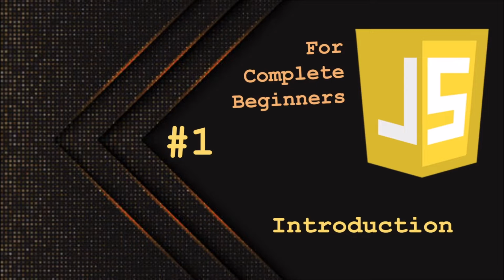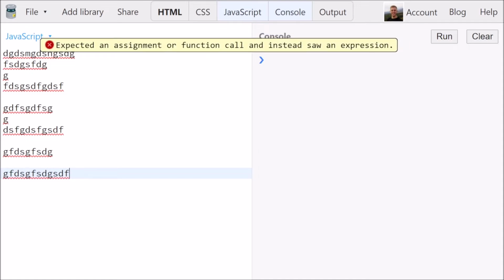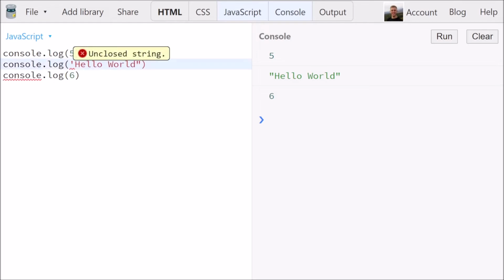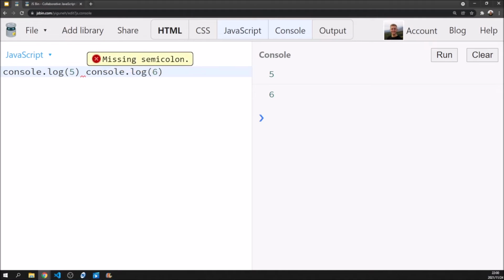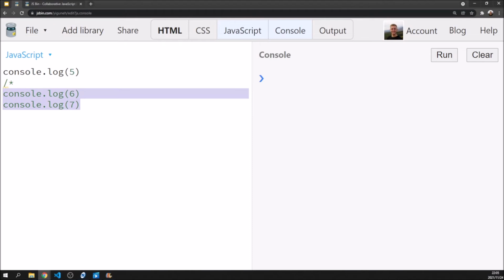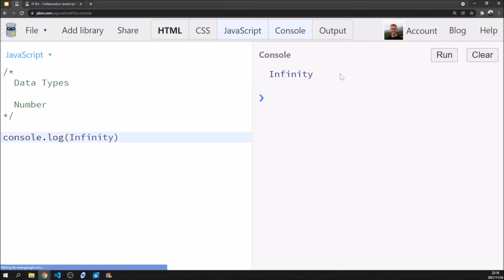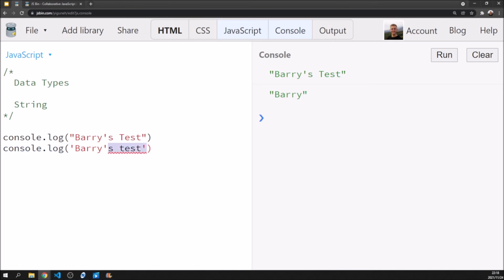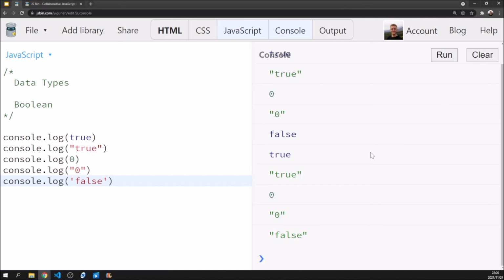GETTING STARTED JAVASCRIPT 101 PART 1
Welcome to this new series I've started to teach JavaScript to complete beginners! In this video we get the ball rolling by using an online JavaScript editor and chatting about 3 of the 7 Data Types in JavaScript (Numbers, Strings, Booleans).

If you have any questions along the way then please ask below in the comments and I will try to reply as soon as possible!